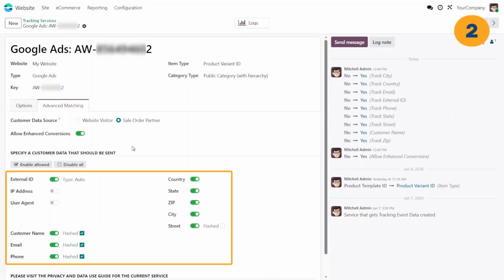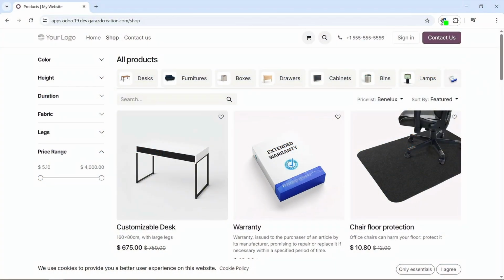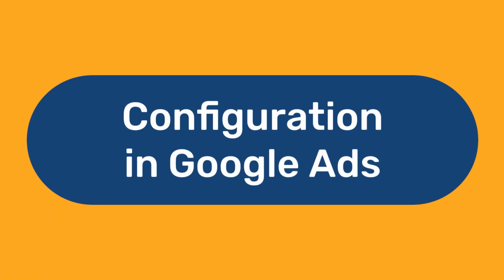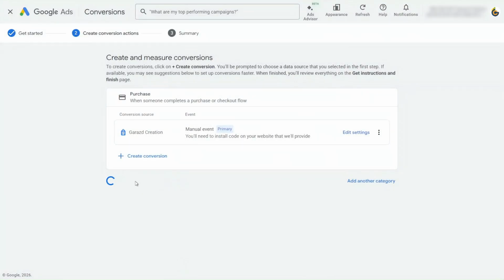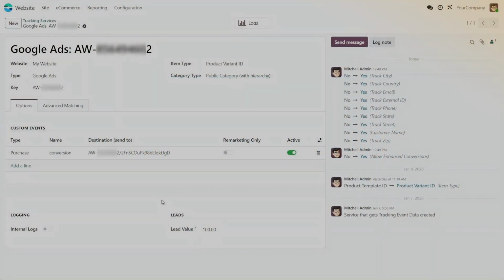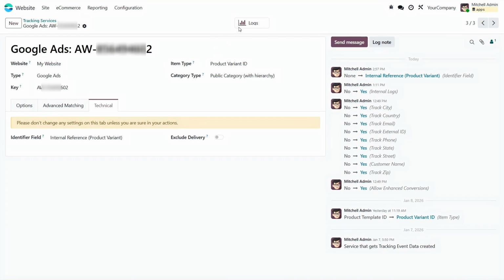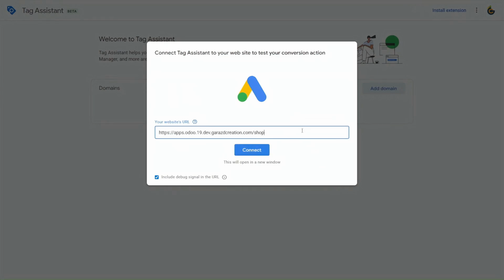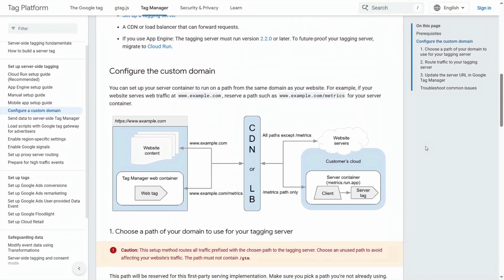Google Ads Conversion Tracking for Odoo: No Code Setup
Track sales and conversions on your Odoo e-Commerce, integrate with Google Ads, send user-provided data for accurate measurement using the Odoo app by Garazd Creation

00:00 Intro
00:34 Google Ads in Odoo
01:25 Tracking Activation
02:27 Google Consent Mode
03:15 Odoo Settings
04:01 Google Ads Settings
05:49 Setup Conversions in Odoo
06:38 Enhanced Conversions
07:00 Tracking Logs
08:07 Advanced Settings: Product Identifier
08:52 Advanced Settings: Exclude Delivery
09:11 Testing Particularities
09:42 Testing with Tag Assistant
10:30 Google First-party Mode